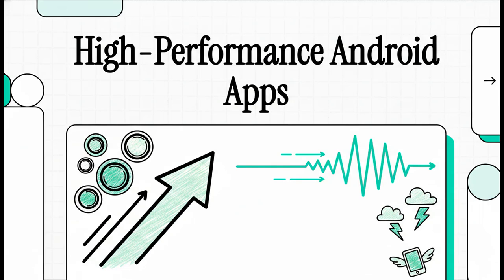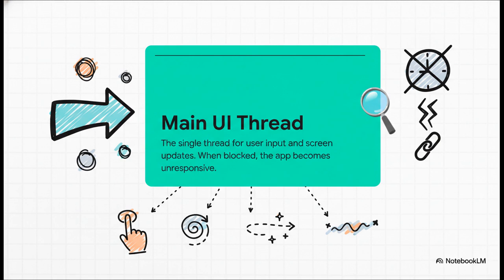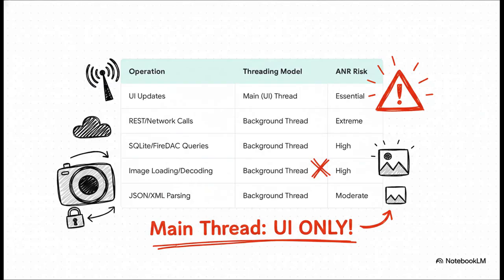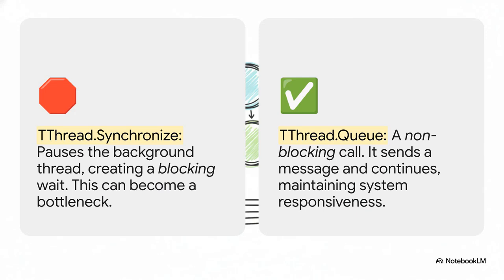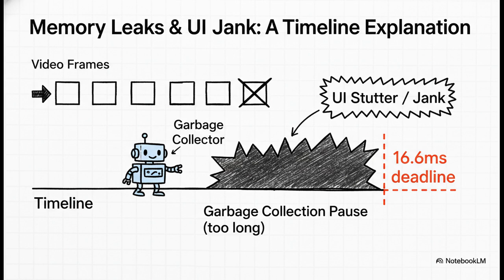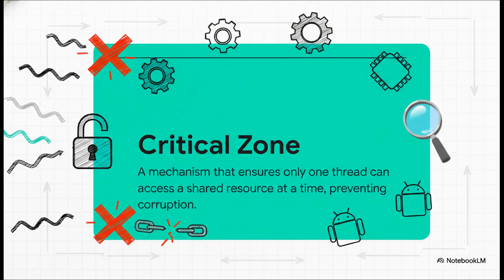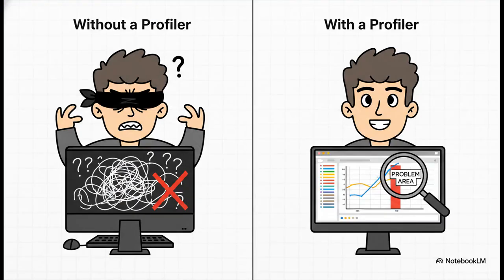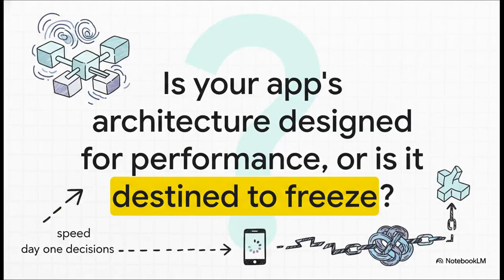Delphi Android FMX. High Performance Android Apps